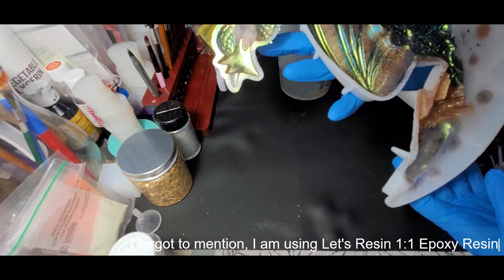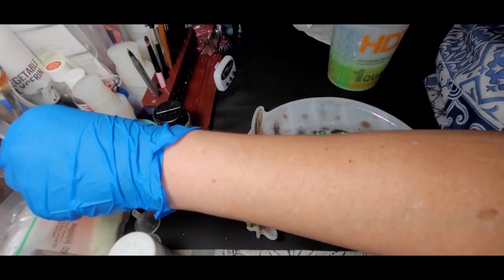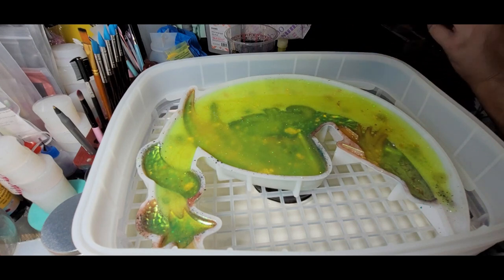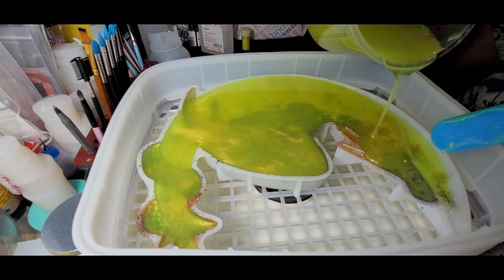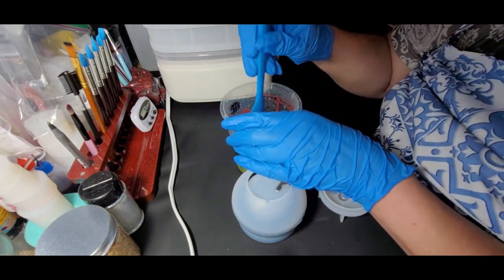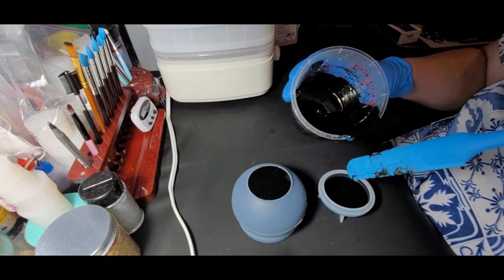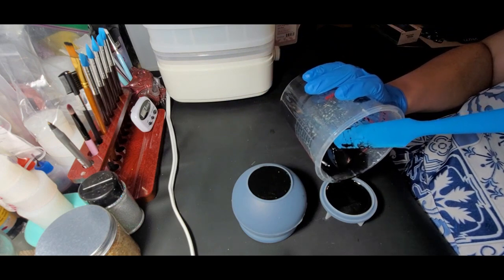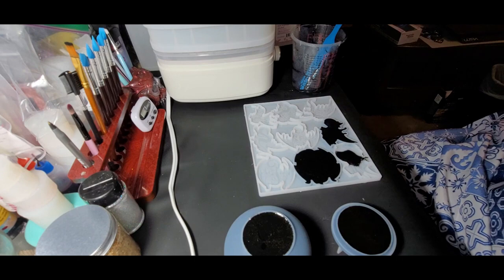8. Dragon on Moon, Epoxy Resin, Chameleon flakes, Glow in the Dark by Coral Marine's Resin Art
The jar mold I used as a cauldron, I got the idea from Marvelous Artzy
I used Techno Glow Products glow in the dark powders

If you liked my video, please make sure you are logged in and click on the Like button and consider subscribing (for free) to follow my channel for future resin art videos, hauls, and other crafts. Please share with your family and friends! These are just my personal preferences of what I like & use.

My links:
I am currently creating a page to showcase my resin art and other crafts
Some useful tools for working with resin

Some Product links:
Let's Resin Epoxy Resin
Large Moon Dragon Silicone Mold
Techno Glow Inc Pineapple Yellow Glow in the Dark Powder
Sulyn Extra Fine Glow in the dark glitter
Let's Resin Glow Glitter Green
Let's Resin Chameleon Flakes
Alumilite Black Dye
Silicone Stir Sticks
Dragon Keychain Silicone Mold
Istoyo Resin handheld battery mixer
Silicone tools
Bullseye Spirit Level (to make sure your work area is level)
Swivel head Deburring tool
Digital timer
2 Pack Black Light LED UV flashlights